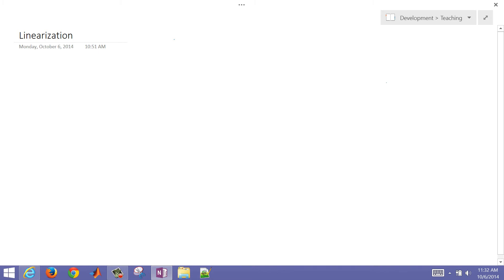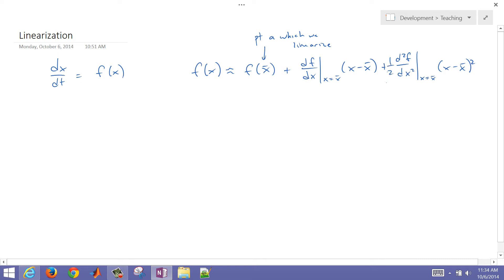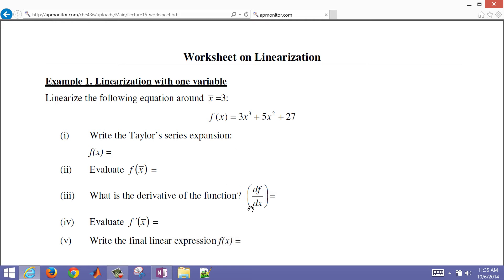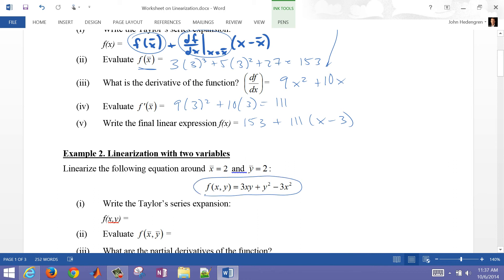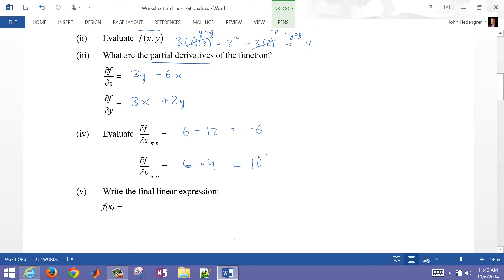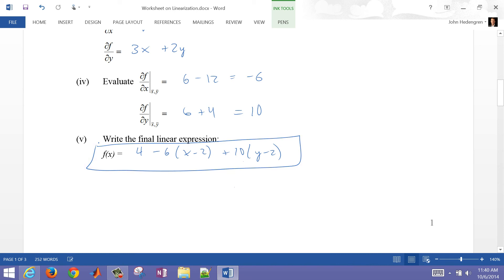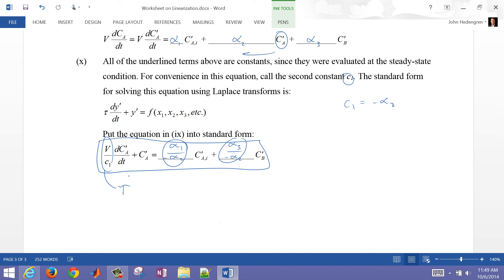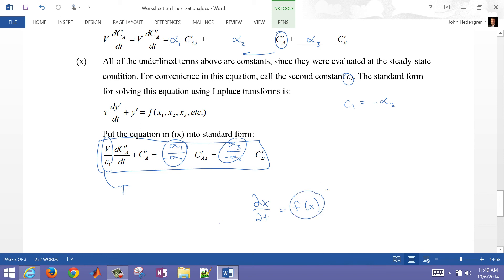Linearization of Differential Equations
Linearization is an important step to use dynamic system models with linear system theory. There is a large body of linear system theory and analysis that can be applied once the model is in the appropriate linear form.